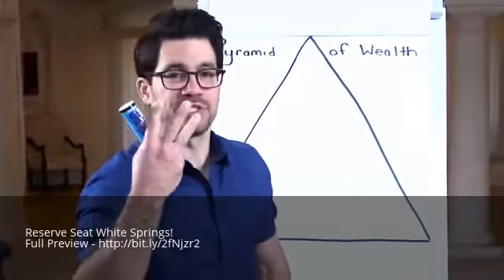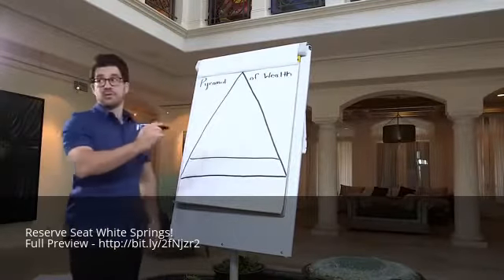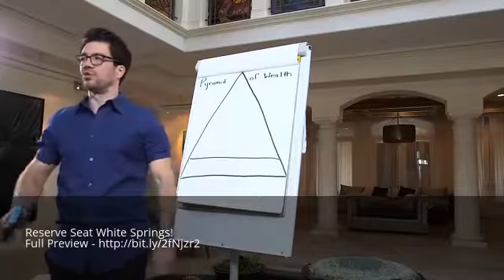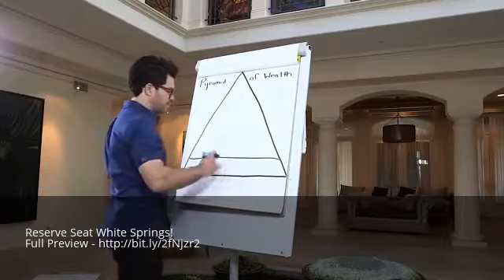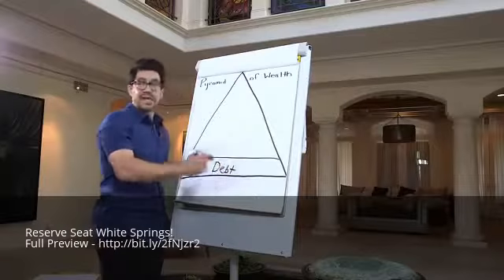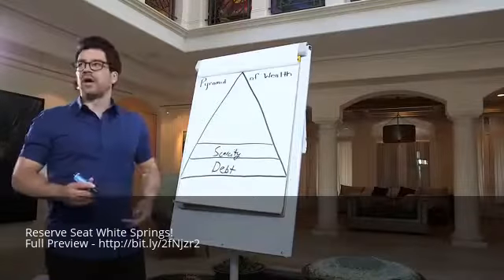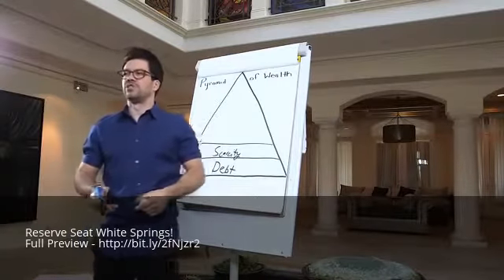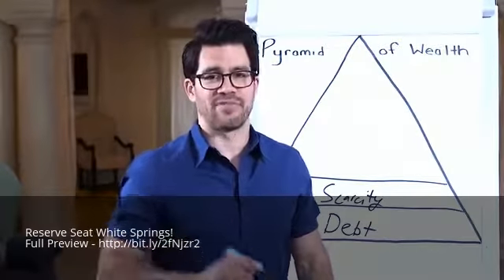Best Wealth Strategy Seminar Workshop White Springs Florida FL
Reserve Seat White Springs! Full Preview